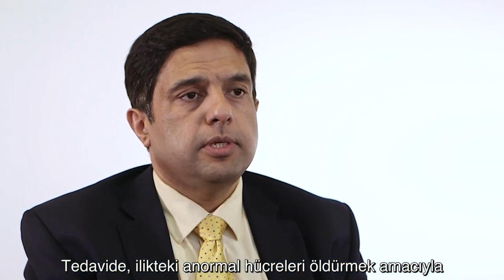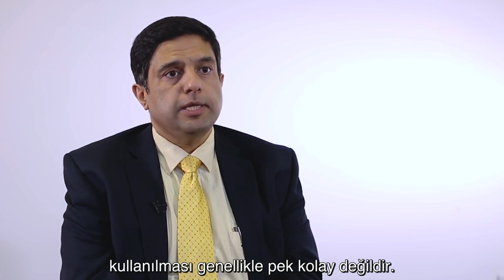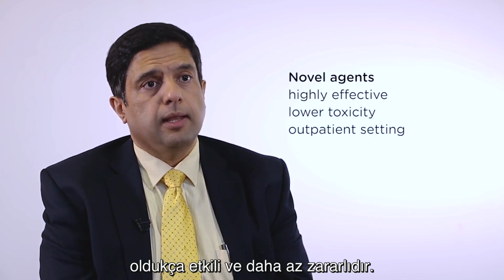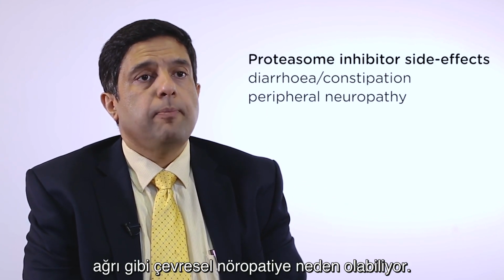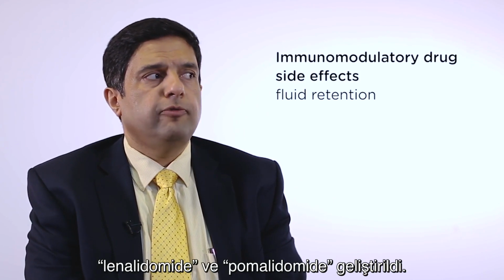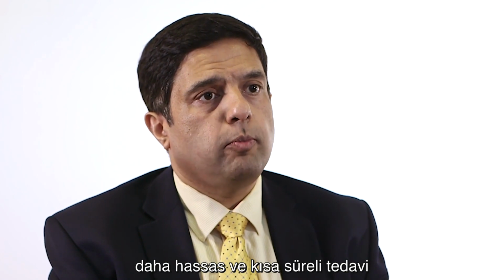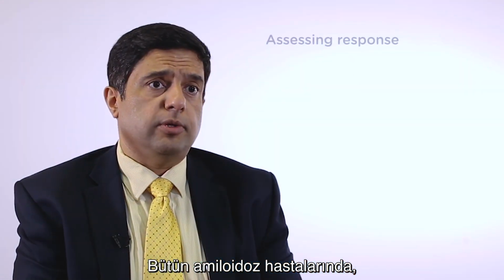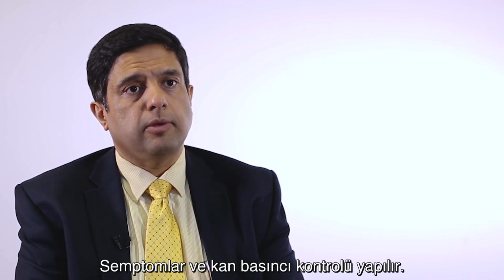Al Amiloidoz Tedavi Yöntemleri (Türkçe Altyazılı)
Orj. video:
Current AL amyloidosis treatments